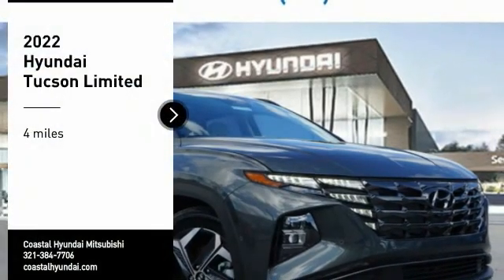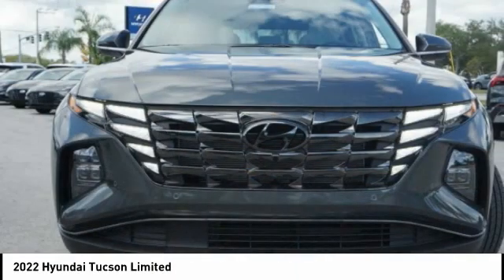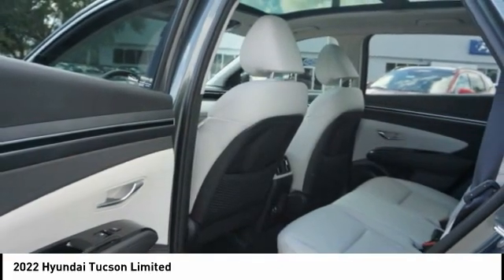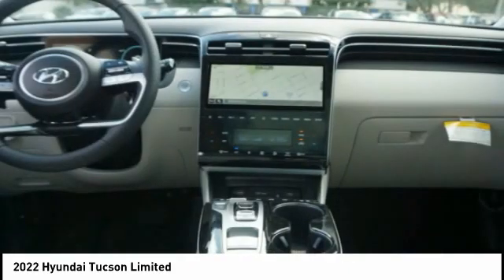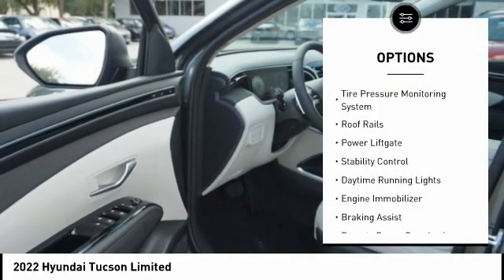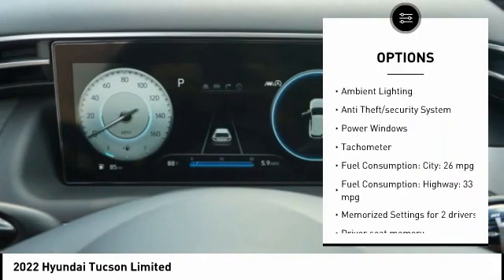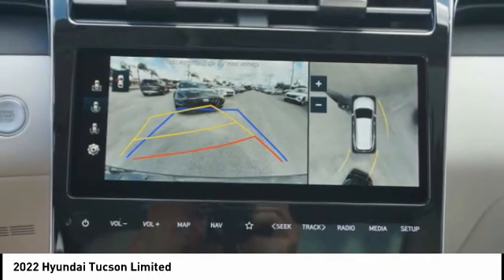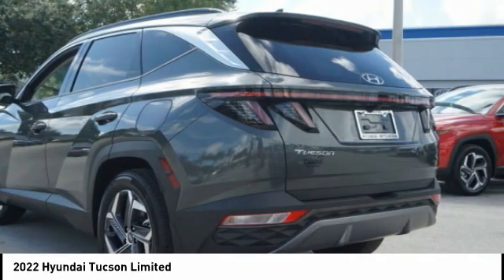2022 Hyundai Tucson Melbourne FL H75966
2022 Hyundai Tucson Limited

You'll love this 2022 Hyundai Tucson. This is a vehicle you'll want to take home. Call and get in touch with Coastal Hyundai Mitsubishi directly, and be the first to open the vehicle door today!